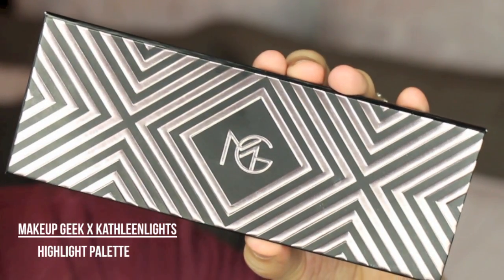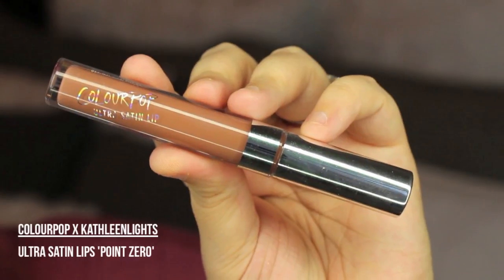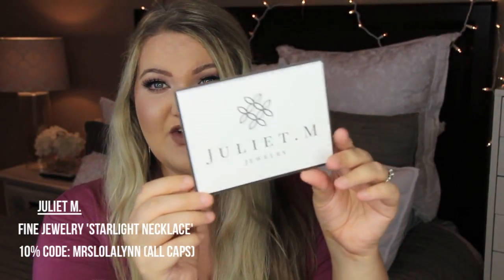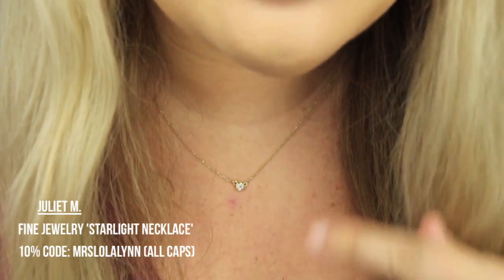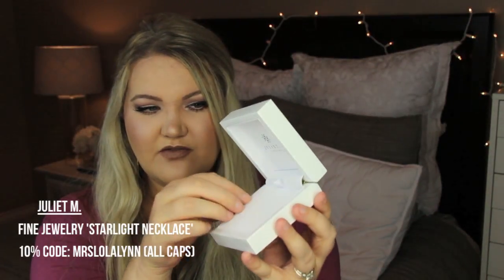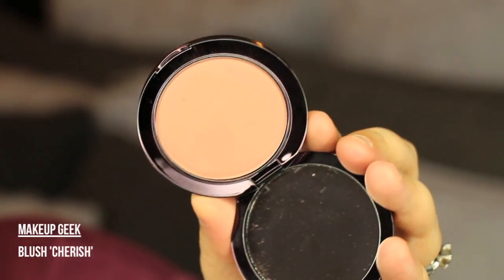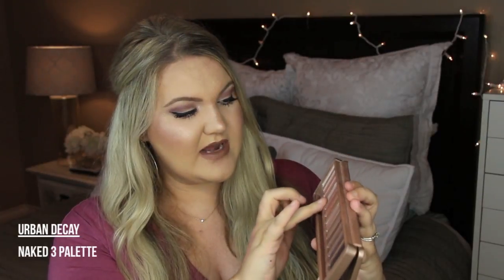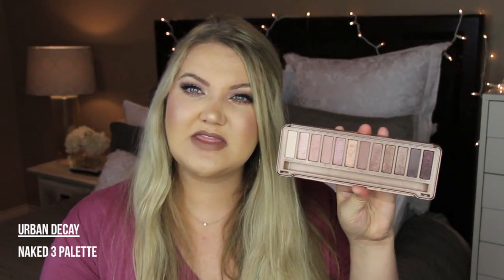FRIDAY FAVORITES & FLOPS | MAKEUP GEEK, URBAN DECAY, JULIET M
Happy Friday!!!

EYES:
-Urban Decay Cosmetics Naked 3 Palette
LIPS:
-Colourpop Cosmetics Ultra Satin Lips 'Point Zero'
CHEEKS:
-Makeup Geek Blush 'Cherish'
JEWELRY: Juliet M. Starlight Necklace

PRODUCTS MENTIONED ⤵︎
-Makeup Geek x KathleenLights Highlighter Palette
-ColourPop Cosmetics x KathleenLights Ultra Satin Lips 'Point Zero'
--Juliet M Fine Jewelry 'Starlight' Necklace

★ Use Code: LOLAdeal on Color Your Smile Essentials & Get Lipstick, Gloss & Whitening Pen for $25-